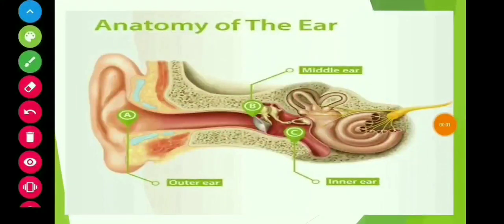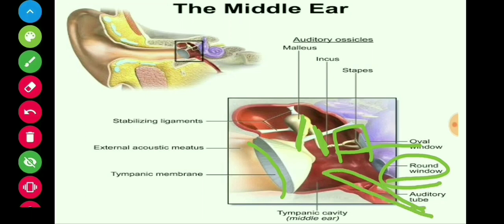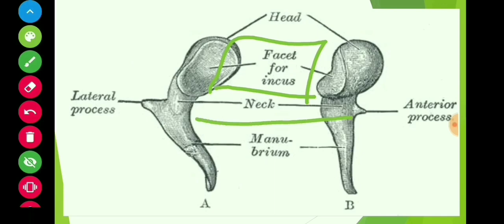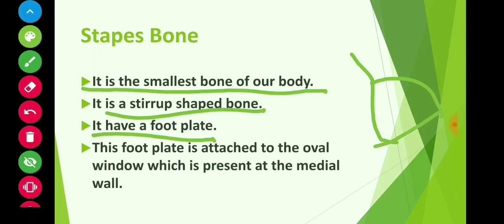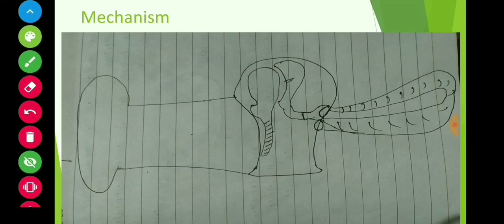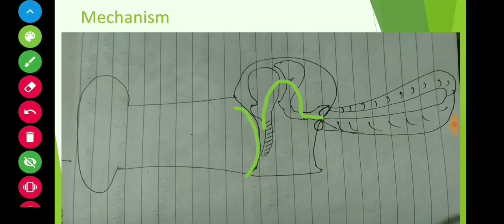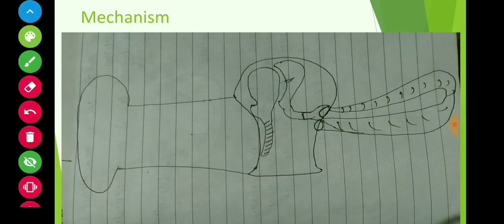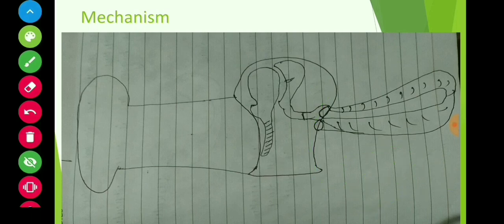MIDDLE EAR( Sense organ: ear part2)||gross anatomy.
In this video we have discussed about the middle ear ,it's structure and function.
We have discussed about three ear ossicles.